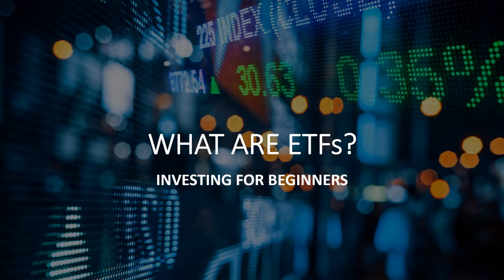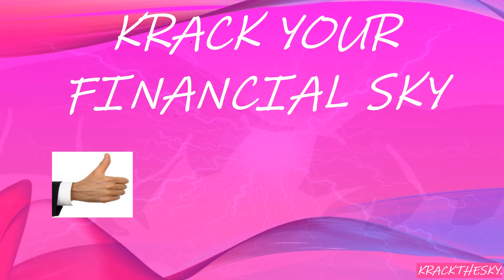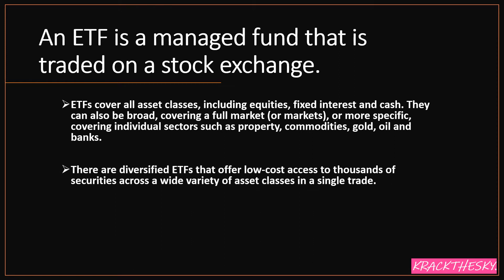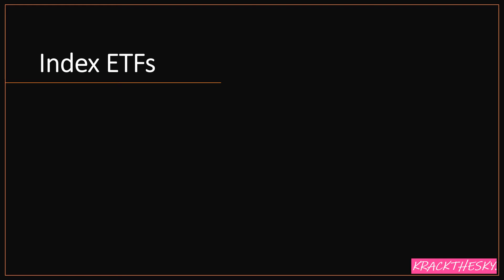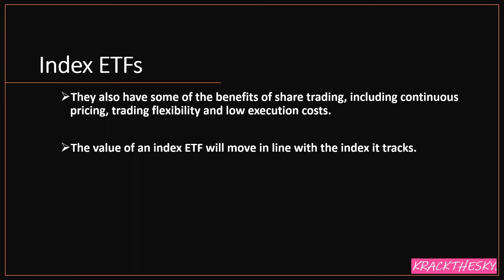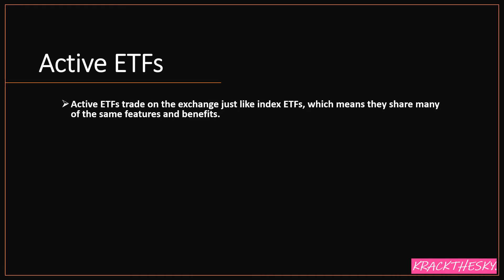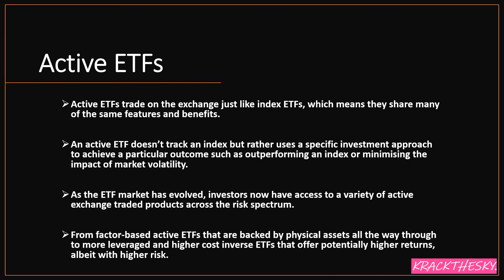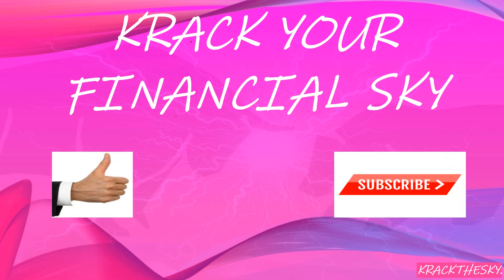What Are ETFs??? Explained - Simply | Investing for Beginners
Looking for a simple explanation about what an Exchange Traded Fund (ETF) is? In this video I will simply explain the key points that you need know to understand ETFs. Hopefully this video helps simplify and untangle the confusing jargon used by fancy financial types.

Education is a critical factor to help demystify the financial world and build your investing self-confidence. Investing in Exchange Traded Funds (ETFs) has the potential be a more straight forward and stress less way to build your wealth.

The Intelligent Investor
The Barefoot Investor 2019 Update: The Only Money Guide You'll Ever Need
Secrets of the Millionaire Mind: Mastering the Inner Game of Wealth
The Richest Man in Babylon
One Up On Wall Street: How To Use What You Already Know To Make Money In The Market

The video has been prepared for informational purposes only and is not intended to be used as a complete source of information on any particular company and should not be taken as constituting professional advice, I am not a financial adviser. This article is NOT a solicitation or recommendation to buy, sell or hold the stock of the company (or companies) under discussion. The author is neither licensed nor qualified to provide investment advice through this platform. You should consider seeking independent legal, financial, taxation or other advice related to your unique circumstances. Scott Ferguson is not liable for any loss caused, whether due to negligence or otherwise arising from the use of, or reliance on, the information provided directly or indirectly, by use of this video.